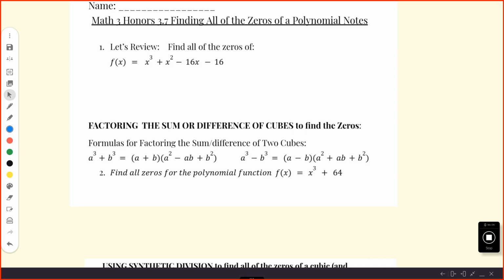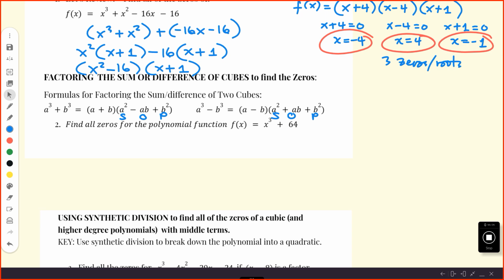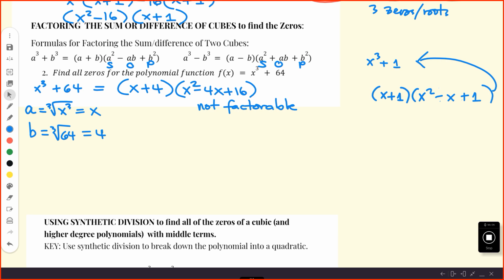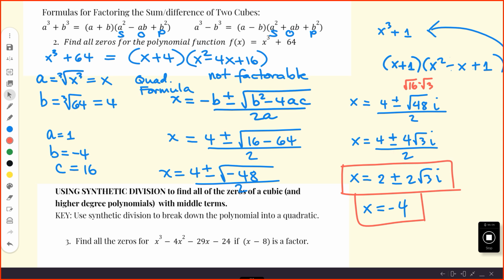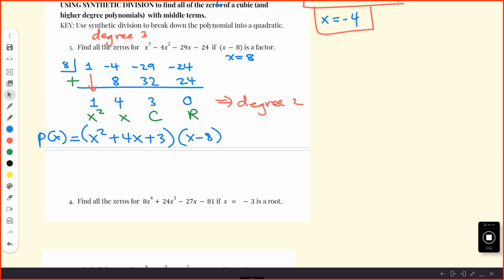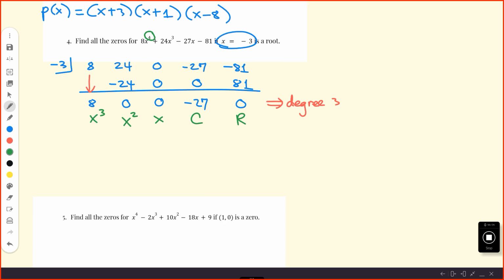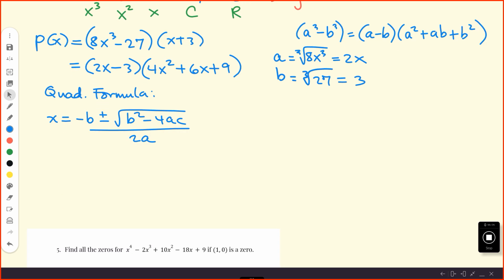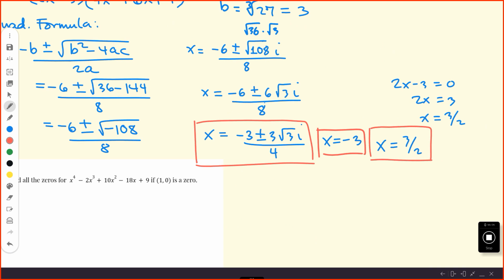Finding ALL of the Zeros of Polynomial Functions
The students will be able to use all of the skills that they learned in this unit to find all of the zeros of a polynomial (real and complex).  These skills include synthetic division, factoring, and the quadratic formula.